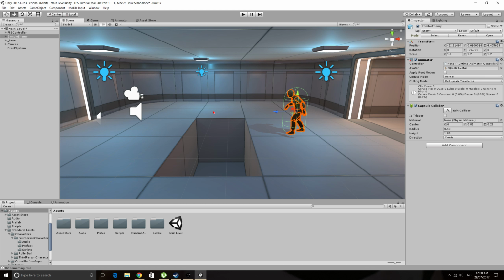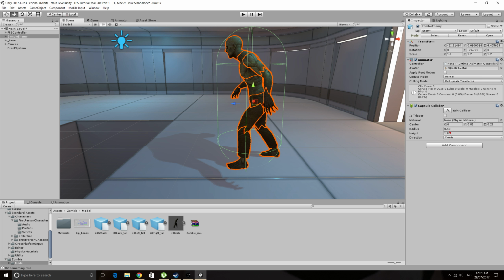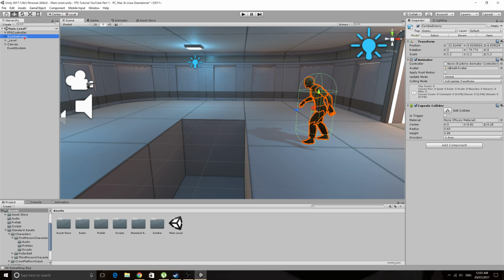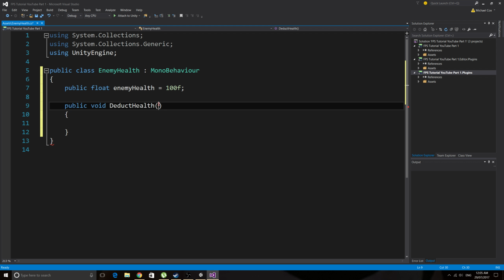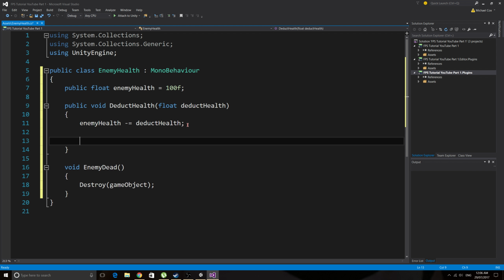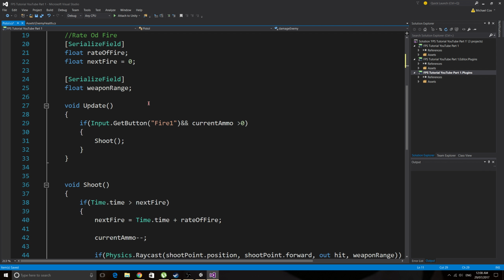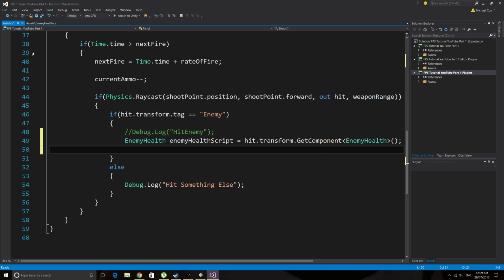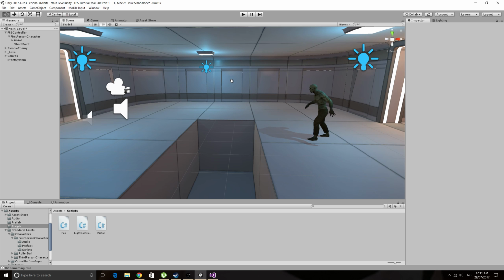Unity FPS Tutorial C# Part 4 - HD - Enemy Health - Take Damage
In this tutorial we write a script to allow the enemy to take damage and be destroyed.

BTC: 3KeKAYLnei3Bekmd6jynndHKvzZLFsE22F
ETH: 0x7CB78D16Ae8B5f36AFAd10A856cEA8E46e8eaa52
LTC: LaDFZX6KWMtMmLi8VSAXpm1Wnr3zMptDHv
ZEC: t1XDQ1qamkGoCYNMhcqq3vfVzp73Fi4PrJr
DSH: XjChqUSAaM1rkWdpiFK16NEjLbhBZapVPz
DGE: DEqcrJwnYZxZLKkgSrEZkrHsCc9ffnLw7G
BAT: 0x843561e75678bb066dbe1c4ebe372880ae50652e
WAX: 0x843561e75678bb066dbe1c4ebe372880ae50652e
MGO: 0x843561e75678bb066dbe1c4ebe372880ae50652e